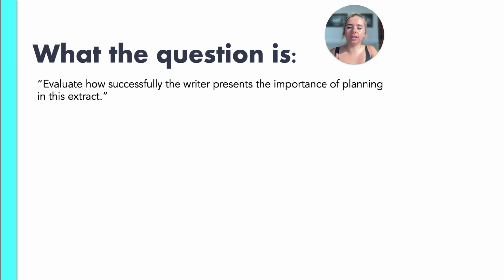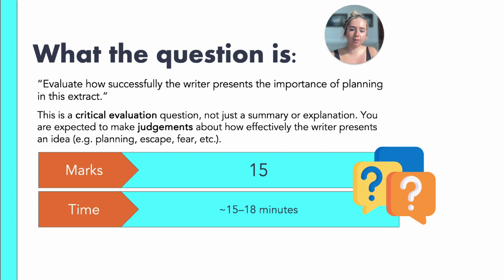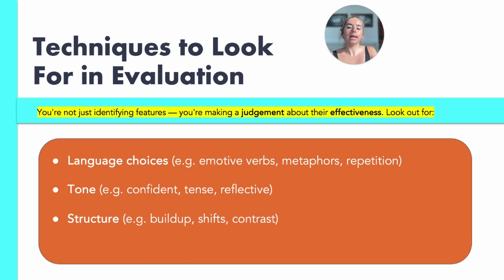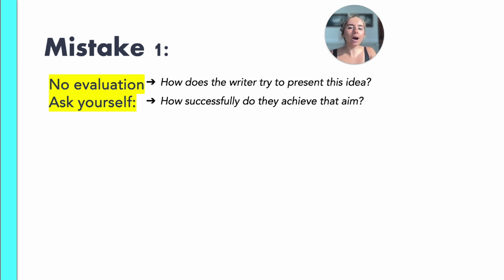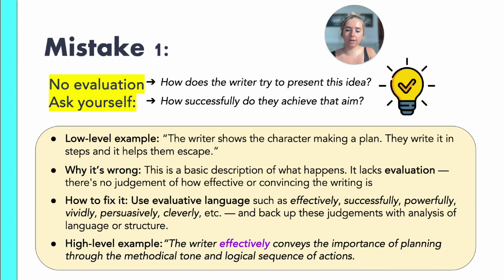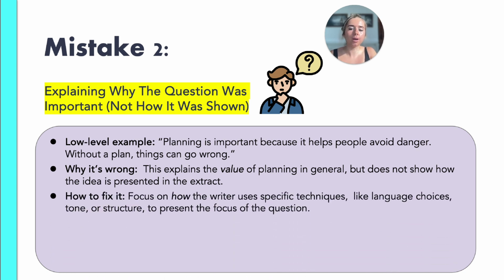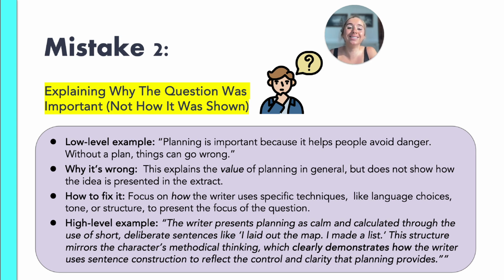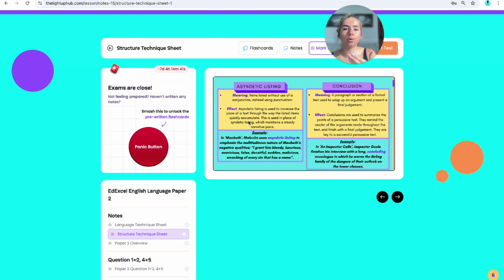Language Paper 2 Question 6: Edexcel Full Breakdown